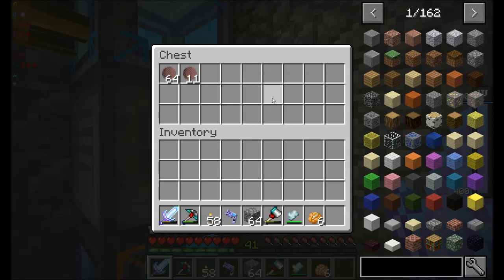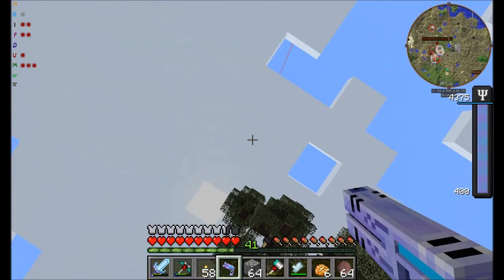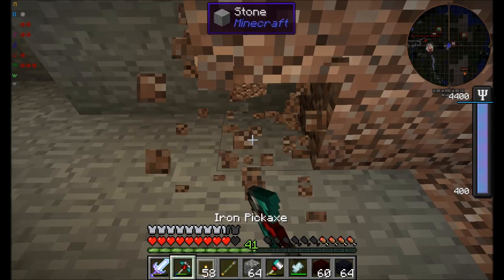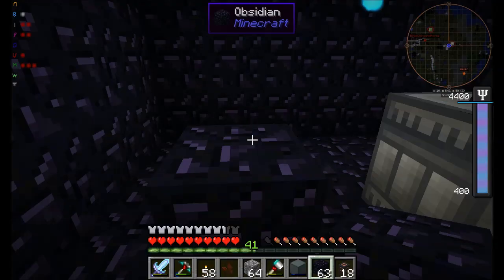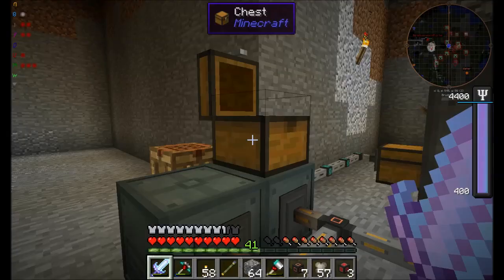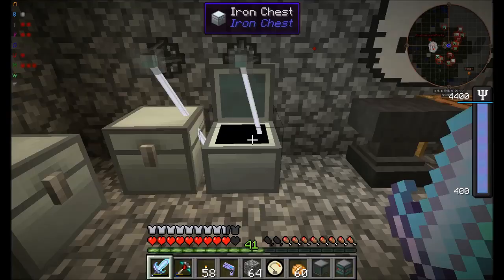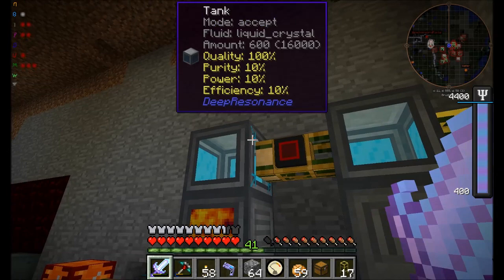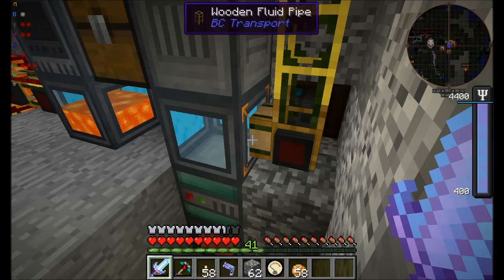ServerPlay S8E30 Reactor Room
Lets contain some of this radiation!